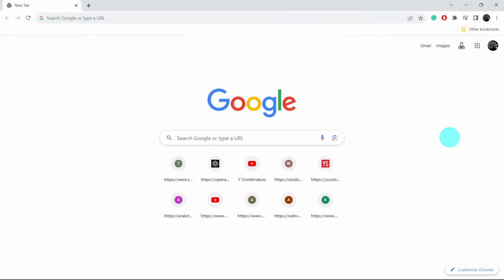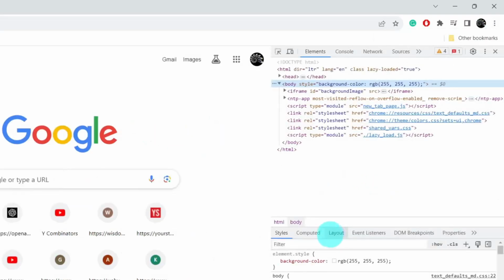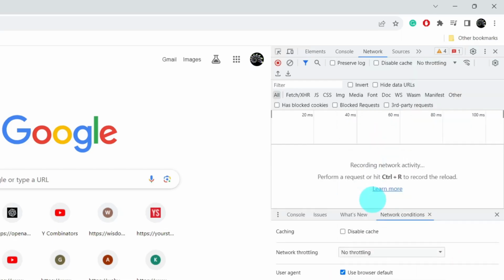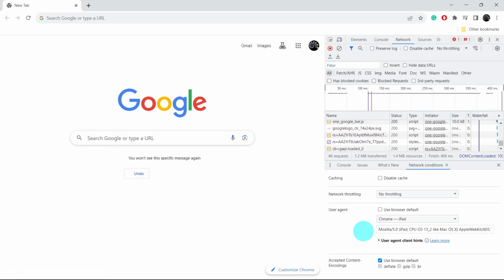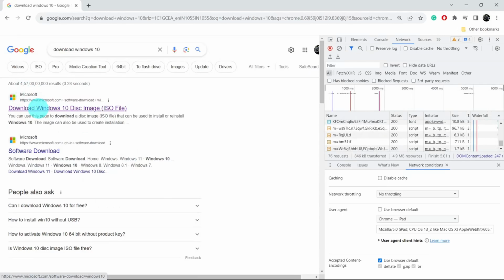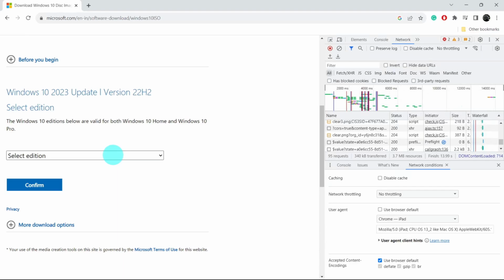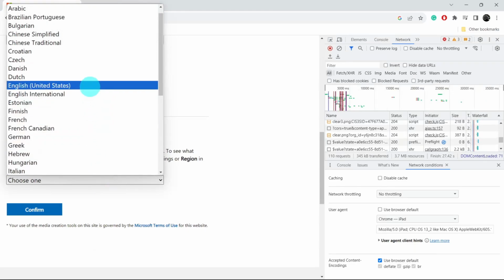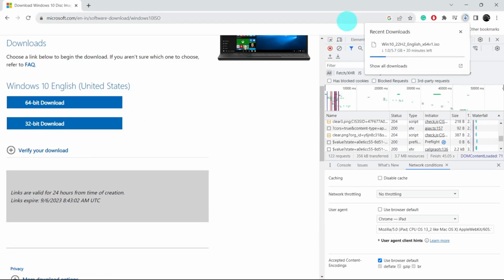Download Genuine 🪟 Windows 10 ISO without any Installation Media | ByteAdmin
Unlock the secrets of Windows 10 with ByteAdmin! 🪟 Discover how to download the genuine Windows 10 ISO without the hassle of installation media. 🚀 Get ready for a smooth and legitimate experience! 💻

Files and folders icons created by Mariana Gabarova - Flaticon
Functions icons created by Freepik - Flaticon